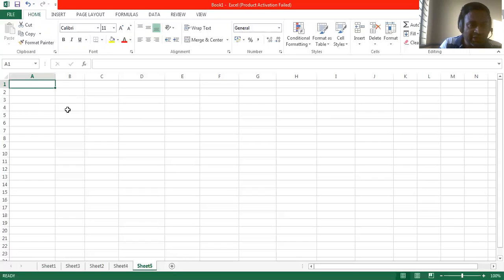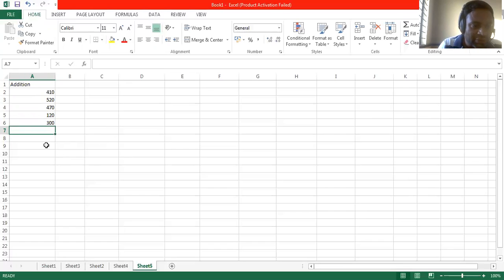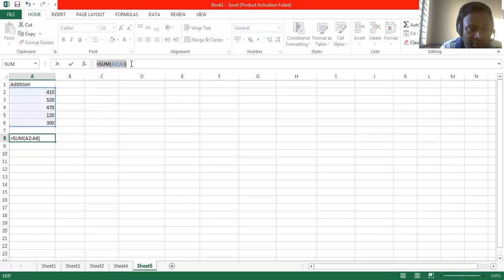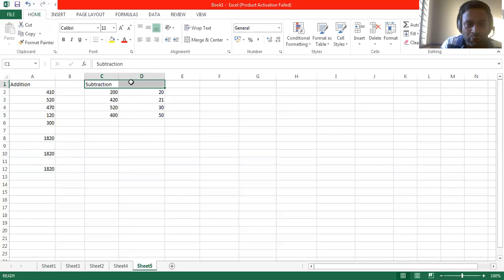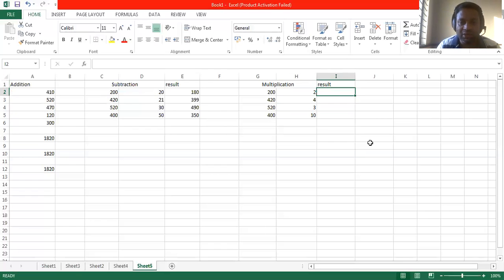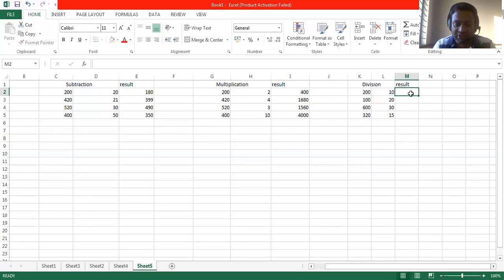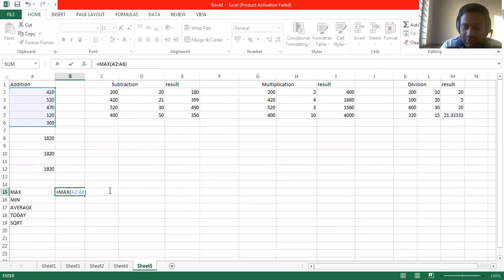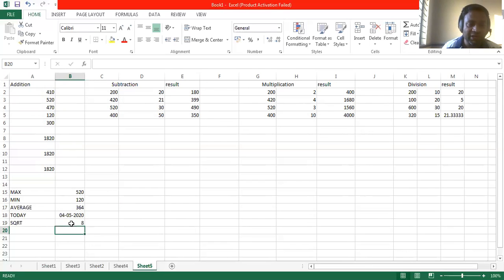Functions or Formulas in Excel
Excel Topics